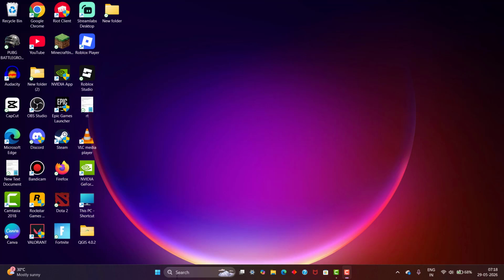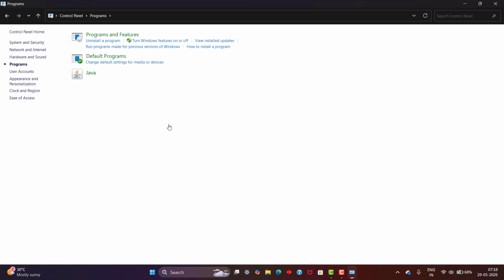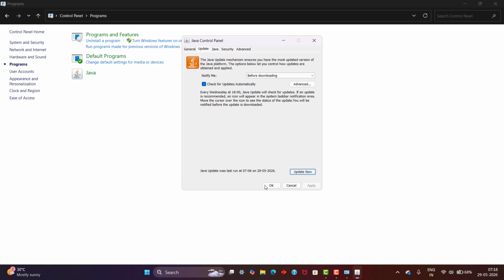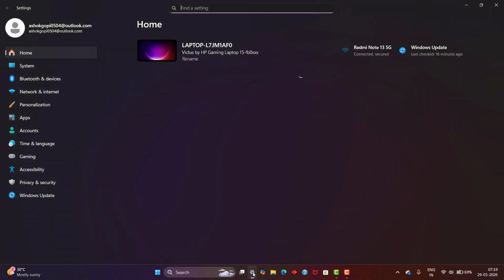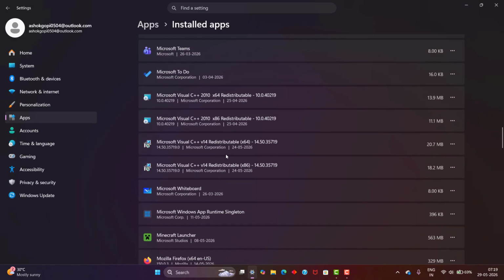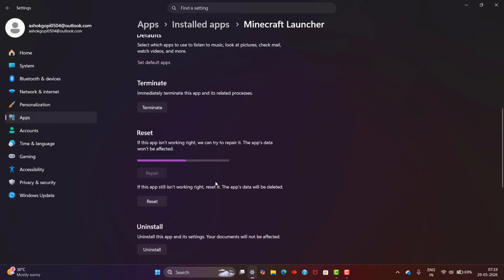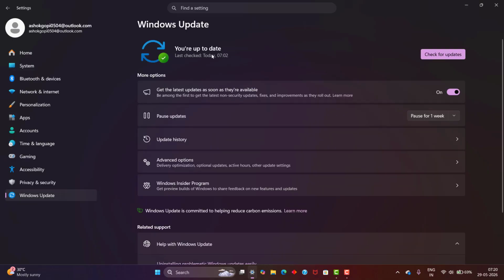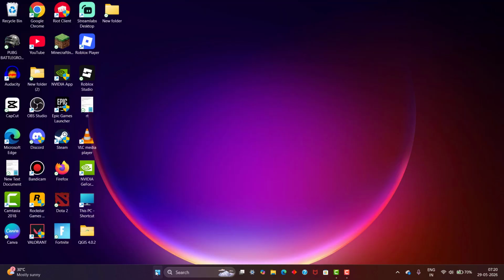How To Fix Java Exception Has Occurred Error In Minecraft (2026) | Easy Working Fix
Having the “Java Exception Has Occurred” error in Minecraft?